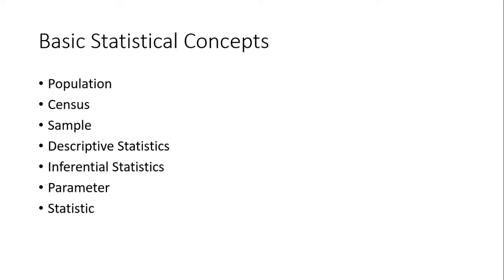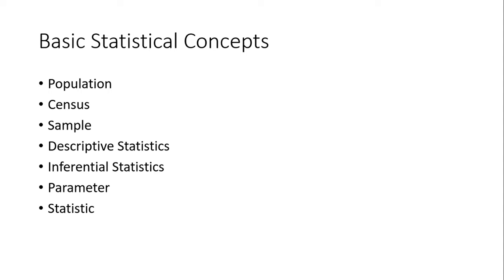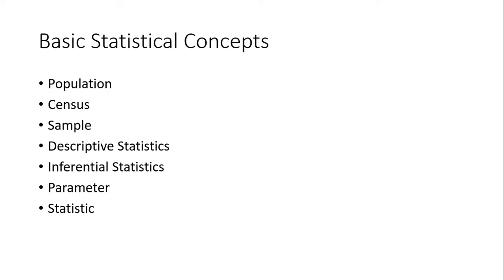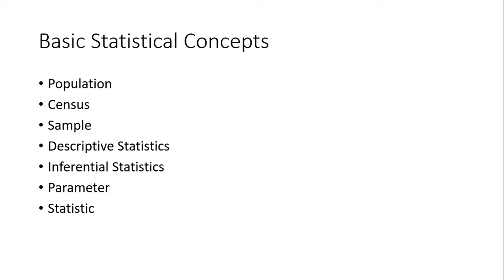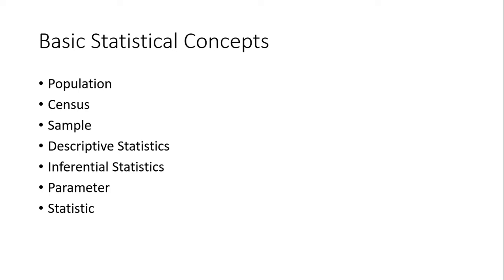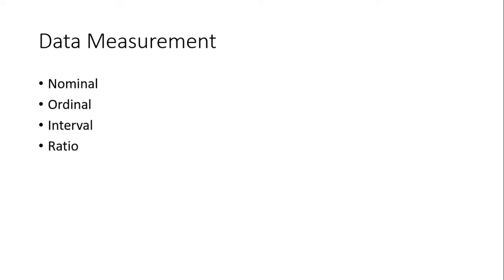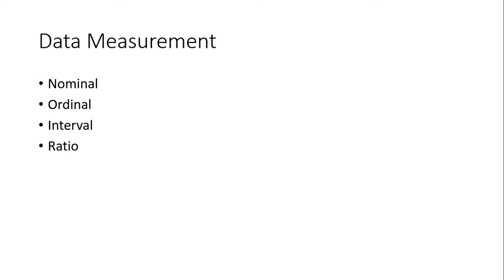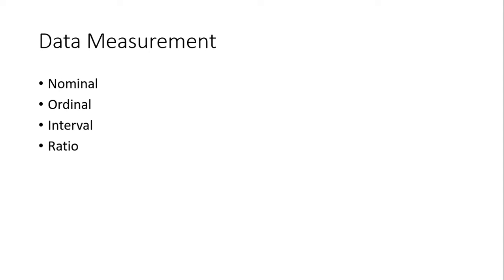Introduction to Statistics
Here we talk about few basic topics of Statistics.